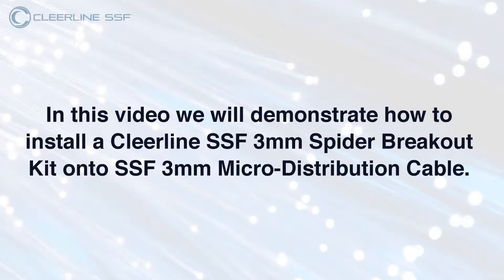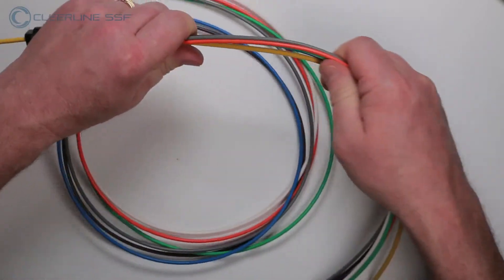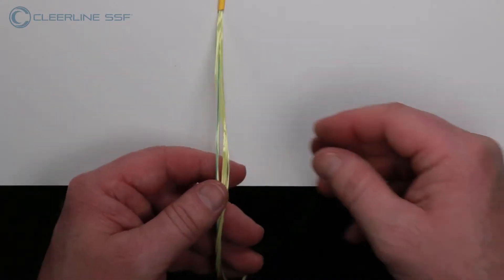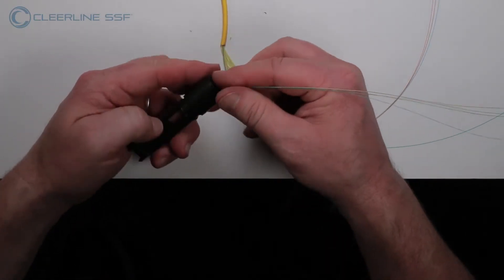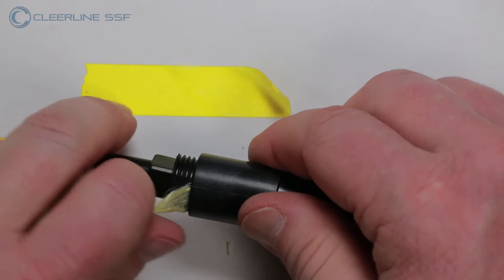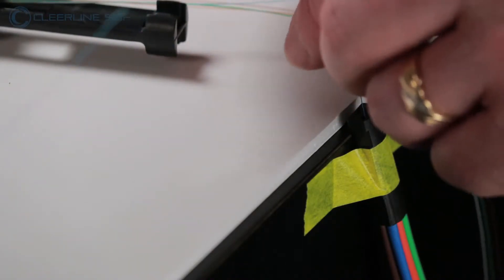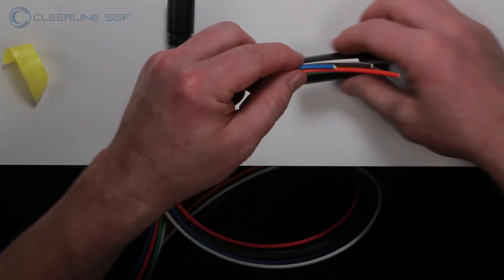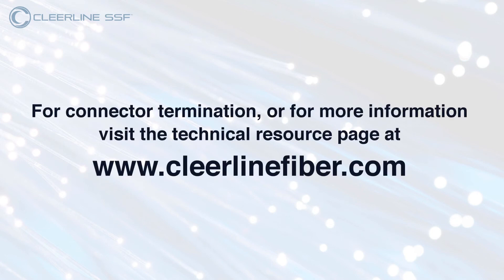Cleerline™ Breakout Kit Installation (DC)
Instructional video showing installation process for a SSF Spider Breakout kit with SSF 250um fiber optic cable, building up each fiber to 3.0mm